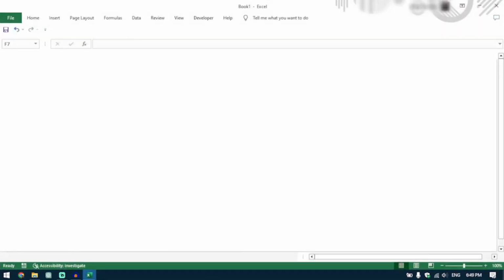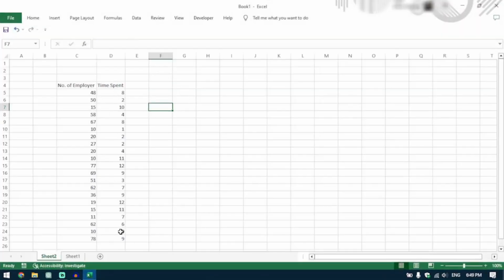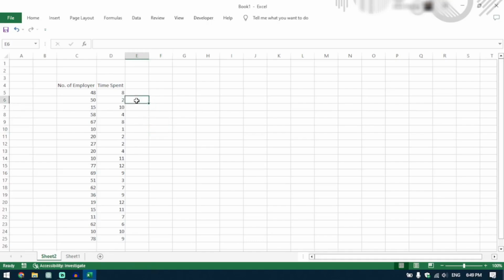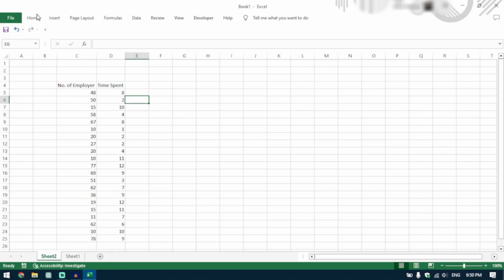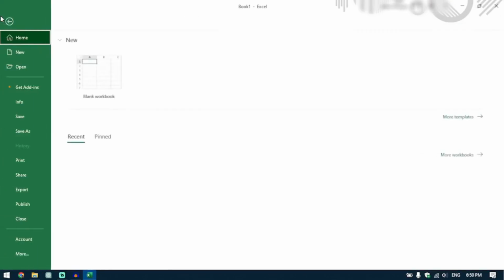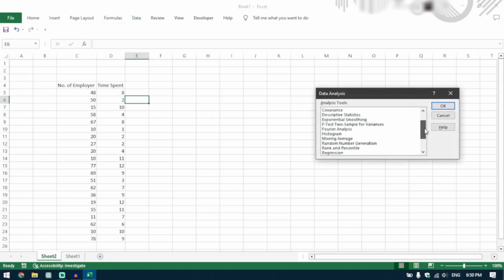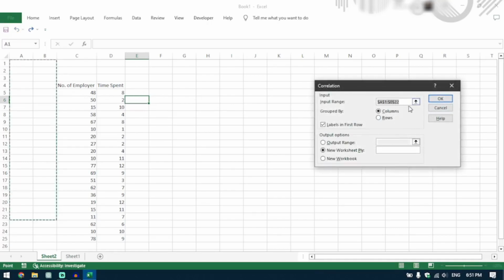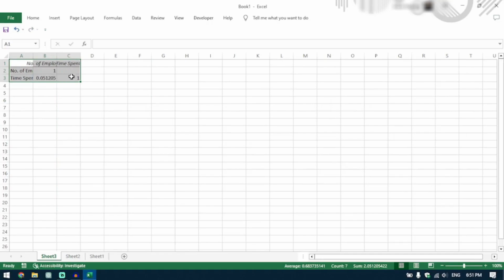How To Do Correlation In Excel (2023)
If you don't know how to do correlation in Excel, please check our video, because in this video we will show you how to do this!